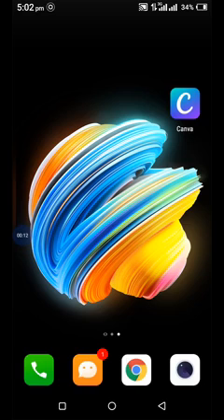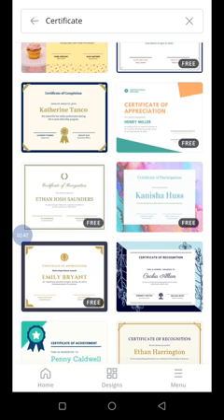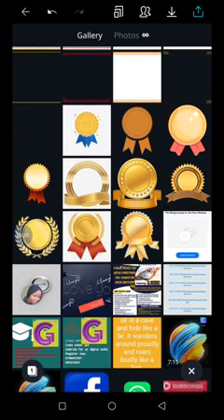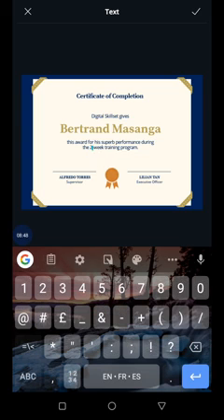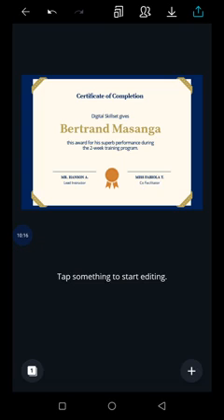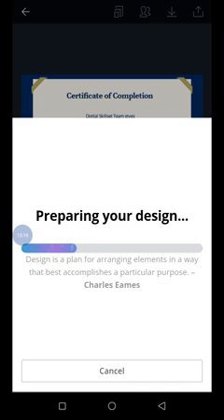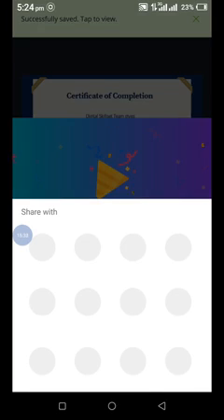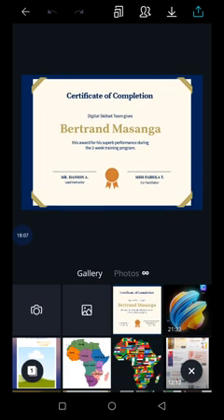HOW TO DESIGN CERTIFICATES USING CANVA APP.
I'm called Neba Brandon also known as Bran Ice. This video is a step by step guide on how to design certificates using Canva application.

Canva is one of my best apps when it comes to graphic designs. It contains so many features which aids your designs.
I am also a Brand consultant with Longrich Bio-science.
Watchout for Bran Ice Global Ventures.